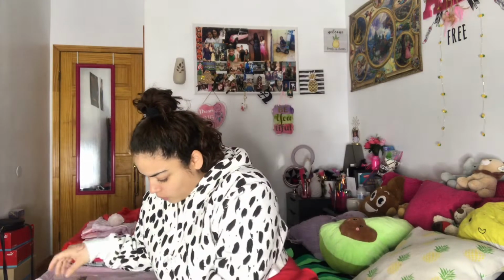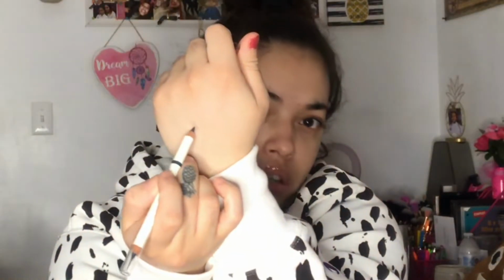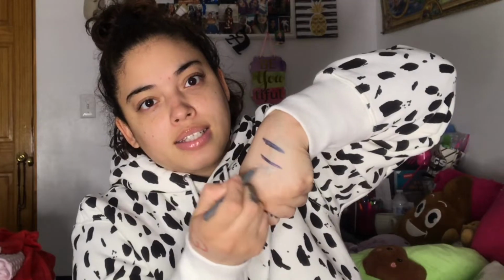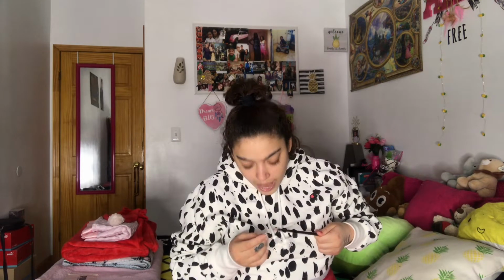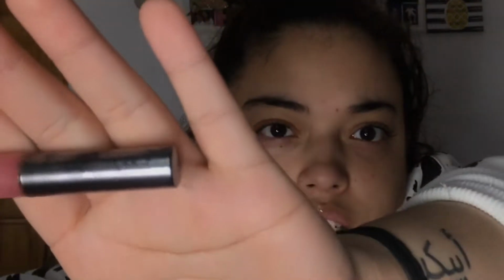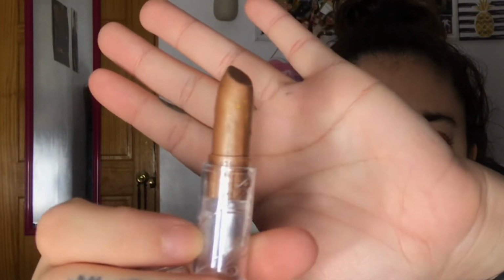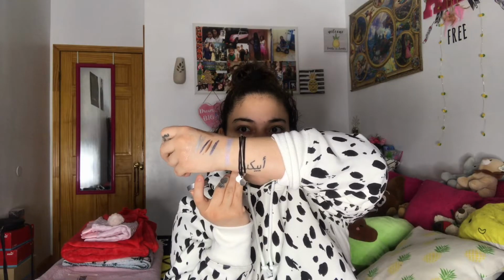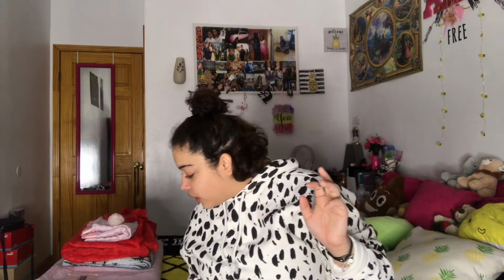Unboxing an eBay Mystery Box